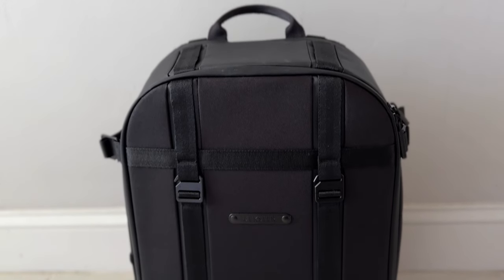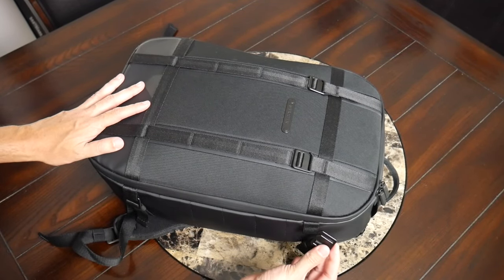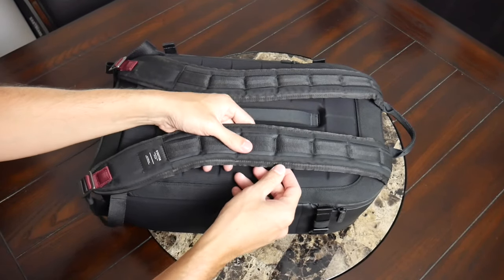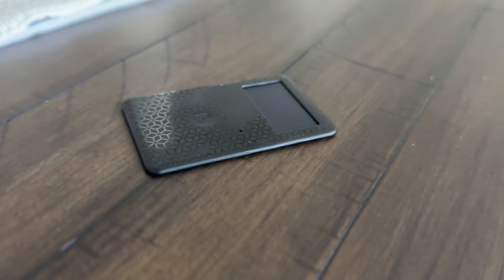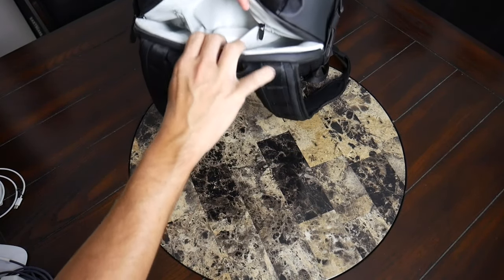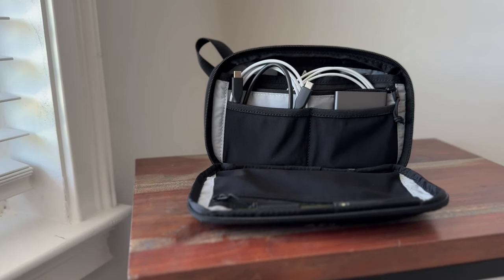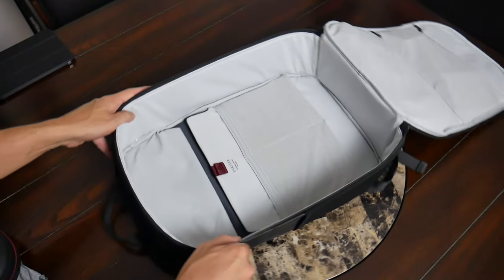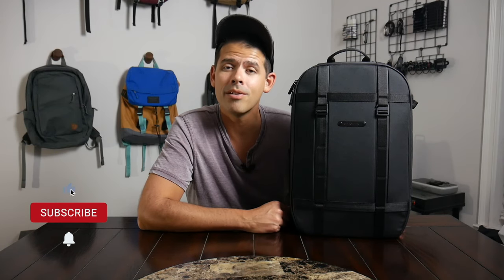What’s In My Tech Bag? Featuring: Ekster Grid Backpack Walkthrough (2024)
In today’s video I am going to be walking through the items I regularly carry in my tech bag as a remote IT Project Manager. Whether I’m working from home or on the road, these accessories help make my day to day easier and I will be walking through how the Grid Backpack helps keep everything protected and organized.

What are tech and edc items you use most regularly?

Height - 5’11”

TIMESTAMPS

00:00 - Intro
01:02 - Aesthetic and materials
01:47 - Exterior attachment points and water bottle pocket
02:56 - Does it stand?
03:24 - Wearing the bag
03:57 - Harness
04:46 - Quick access pockets & wallet walkthrough
06:58 - Laptop compartment
08:15 - Main compartment
13:36 - Conclusion